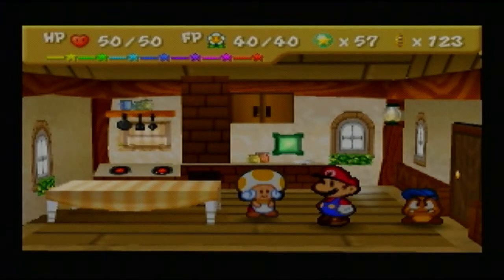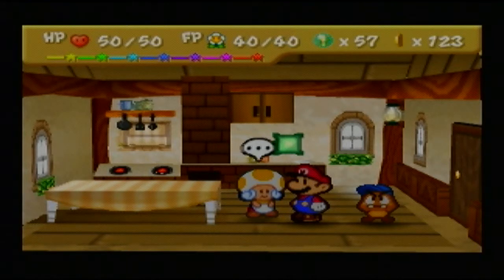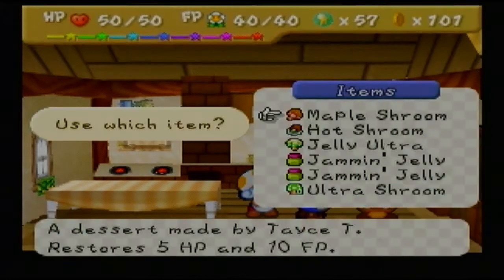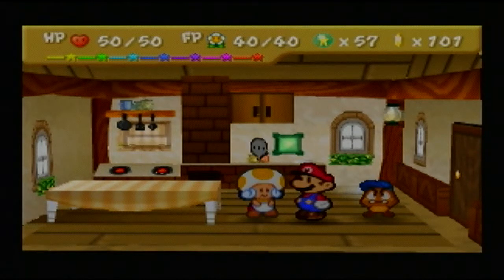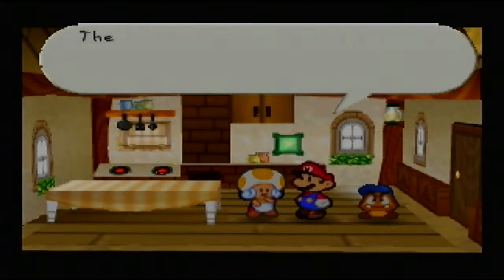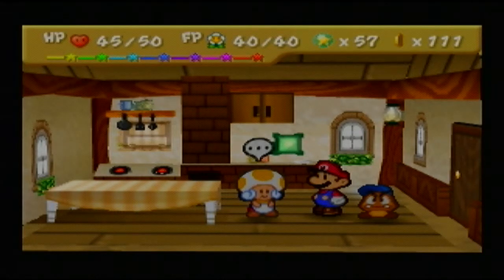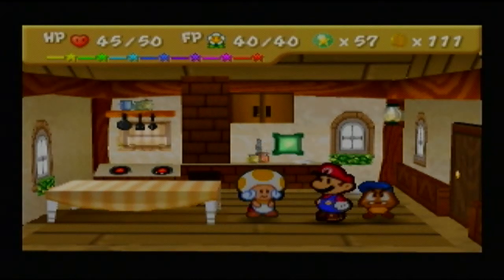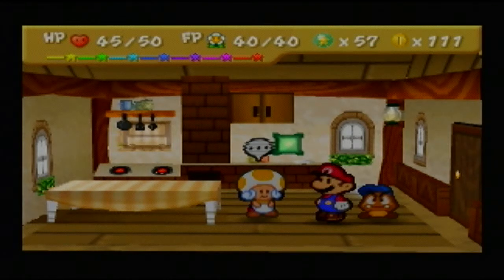Tayce T. Cooking School: Recipes 101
In this tutorial, I will briefly give an overview on how to cook in Paper Mario. Keep in mind that I don't give everything in this video. That's for you to use your imagination.

I would also like to thank (and cite) Super Mario Wiki for providing helpful information to both average and expert gamers everywhere!